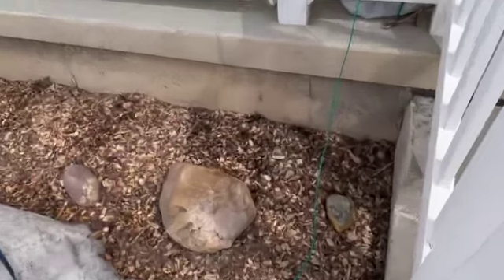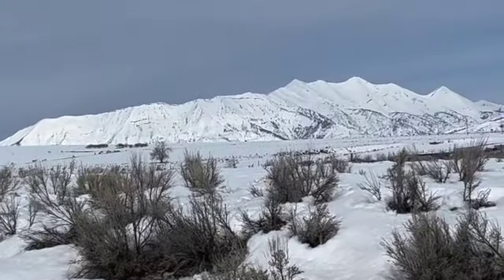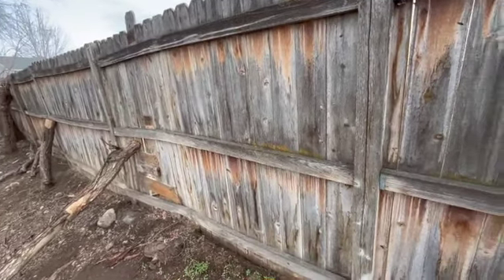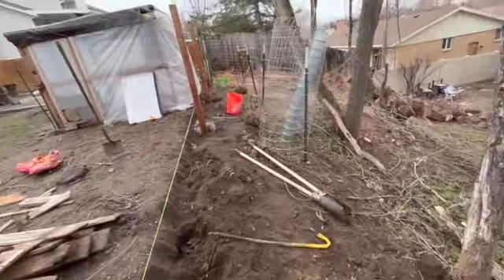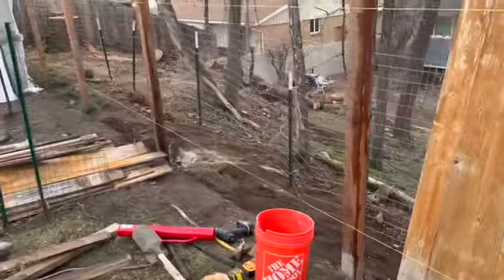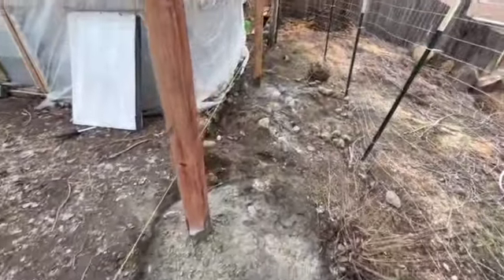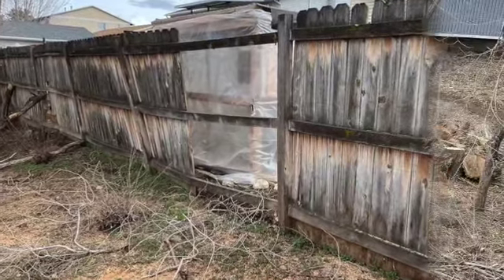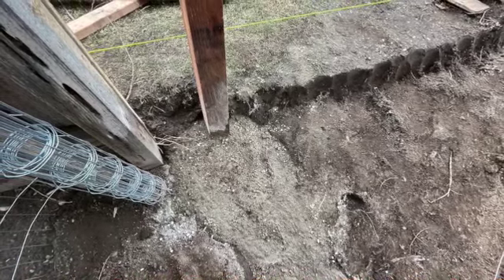Always expect the unexpected; wind damaged fence repair, Vlog #195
During a short overnight trip to the hobby farm, we received an unexpected phone call from our rental home tenants that a strong windstorm had knocked down the back fence.  The neighbors have chickens and our tenant's large dog came in contact with one hen with tragic results.  Thus, with the fence down we have tenants with a dog containment issue along with neighbors who have a chicken safety issue.  The neighbors and tenants were able to prop the fence back up for a temporary fix, but the repair is an exigent circumstance with continued wind and storms in the forecast.   We contacted a couple of fence companies and received consistent bids of around $3800 to replace the back section of the fence or $1900 to take the fence apart, replace the posts, and reinstall the slats.  I have the skill set to fix this fence for under $600 in materials, so this repair project is now my top priority.   I was able to get the fence torn down, a temporary wire fence installed to keep everything safe during construction and the posts are replaced and set in concrete.  Now just waiting a few more days for the cement to fully cure and I will be installing new rails and reusing as many slats as possible while replacing the broken ones with new cedar slats.